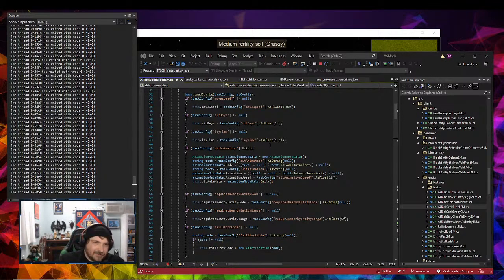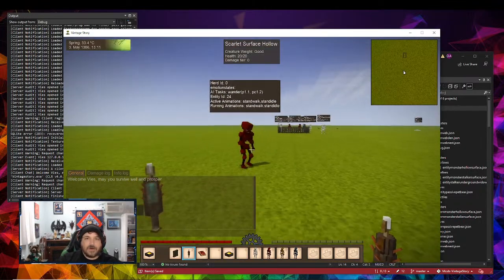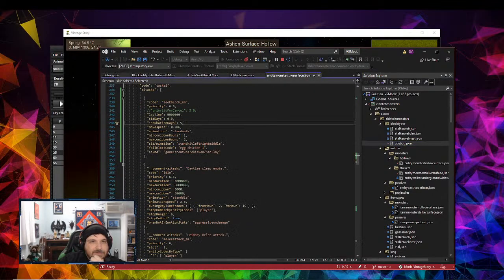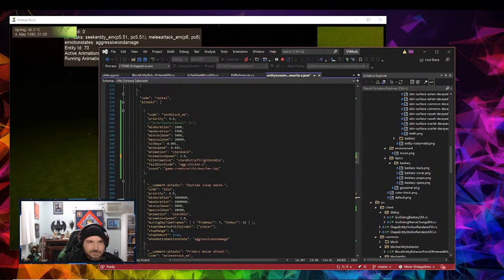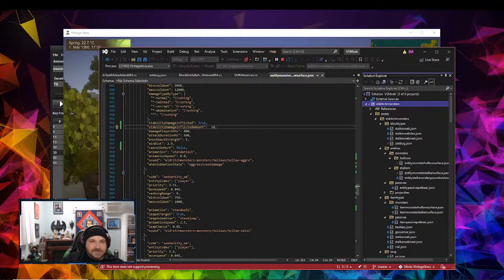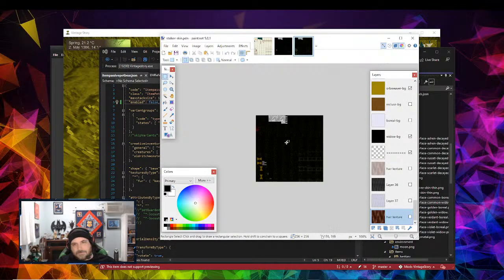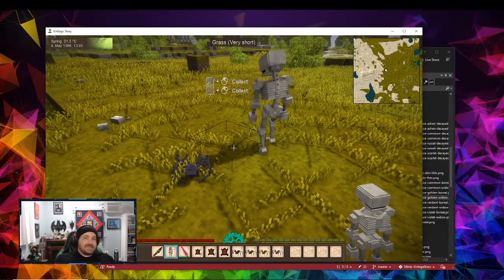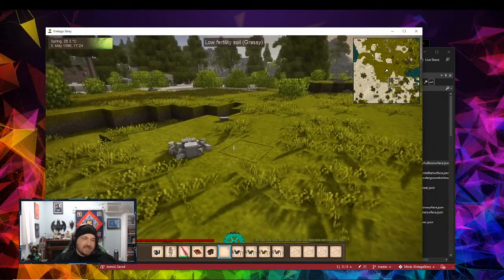VS Quest: Final push for Hollows, cleaning up the new BE behavior! ~ 🐲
I'm back baby! Some server fun, mixed with a bit of modding.